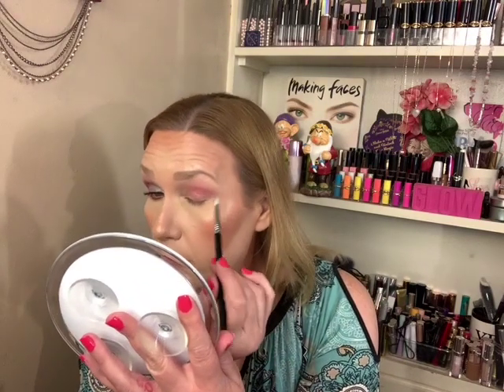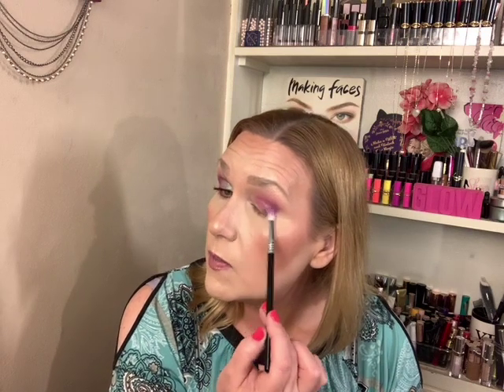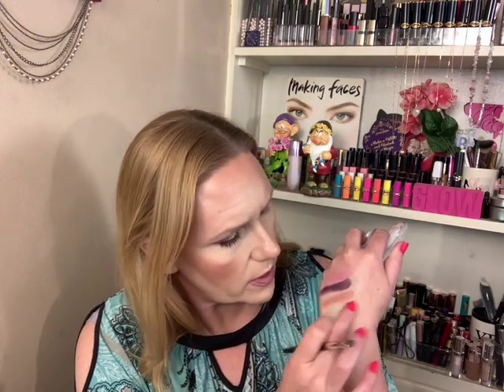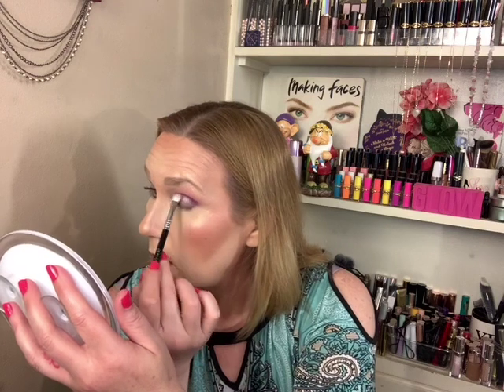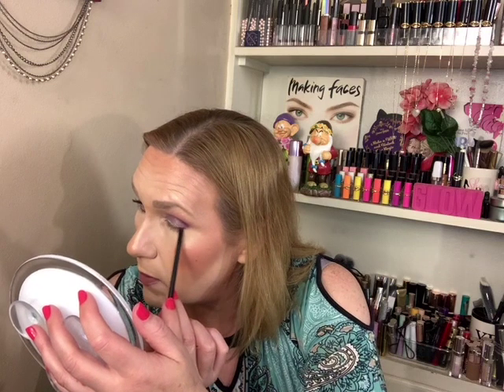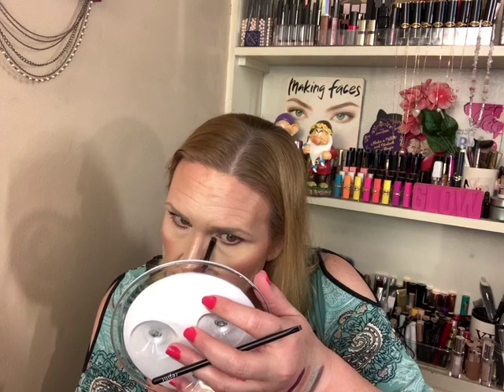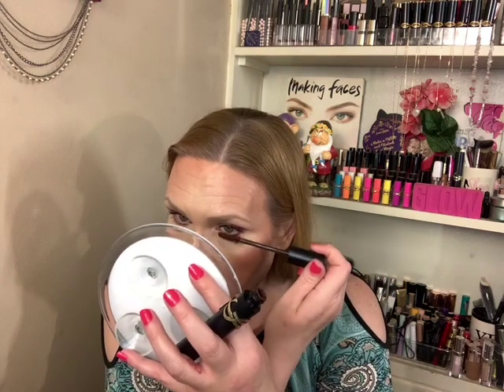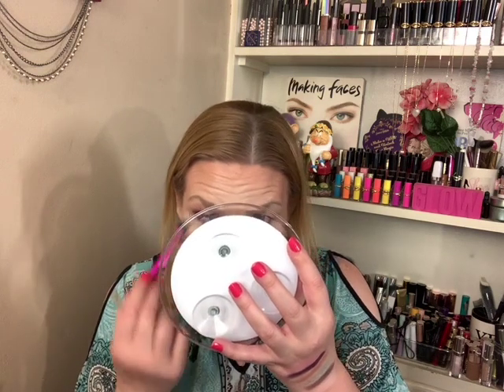GRWM/ CAN YOU GUESS THE PALETTE?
If you know the palette I used in this video or if you just want to guess the palette I used you could win a palette that I have duplicates of. You can submit one answer in the comments of the video. It will be open for 24 hours. I will pick one person at the end of the 24 hour period that gets it right and send a palette out of my choice. I will pay for shipping. I will not ask for any information other then your name and address. If your under 18 get parent permission first before giving any information. I am not responsible if you have any kind of reaction to the palette. I am not responsible if the palette breaks or gets lost. I will send you tracking information if available. I will be doing this through the week. If you are the winner and you create a look using the palette send me a picture of your look. I would love to see it. Good luck to everyone.